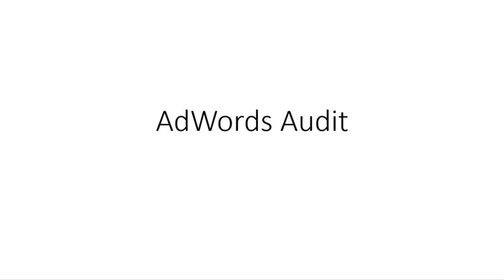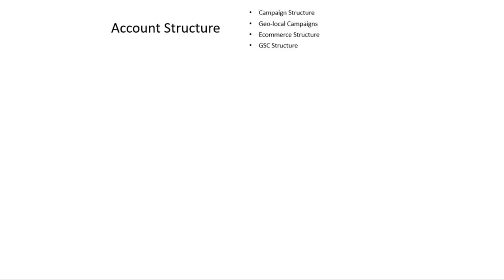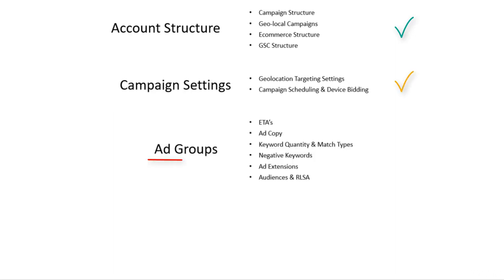Advanced Google AdWords Training - From An Industry Veteran : Audit Overview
Advanced Google AdWords Training - From An Industry Veteran
A Practical hands on course exploring AdWords techniques I've developed over 10 years. Module based, concise & practical